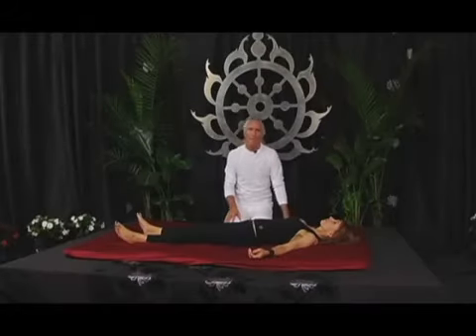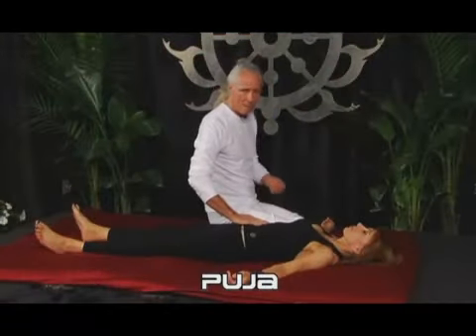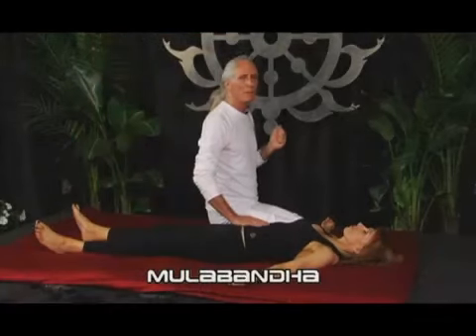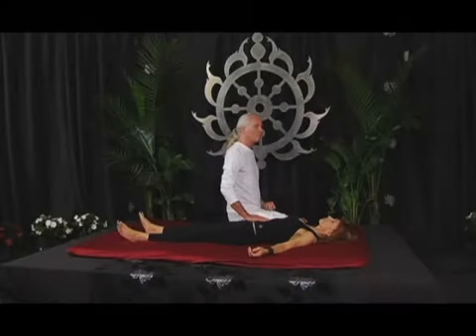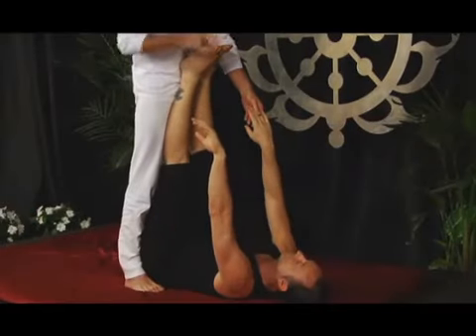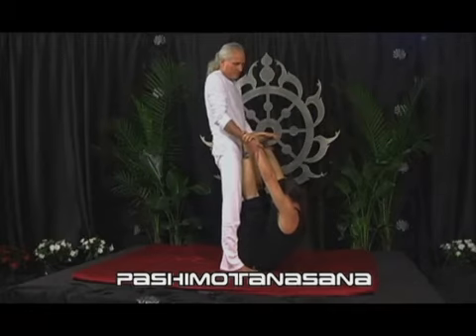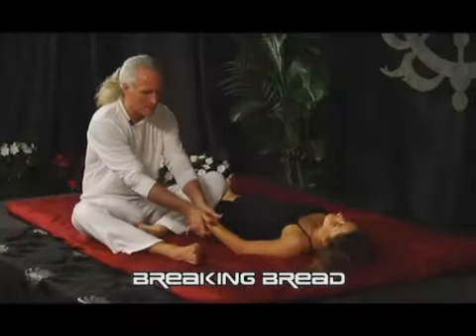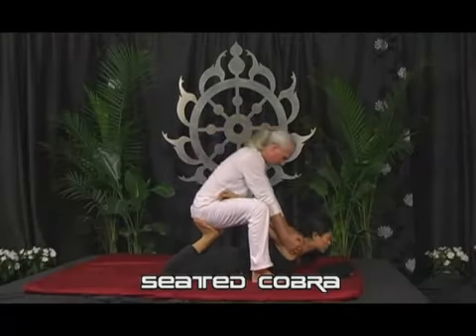General Overview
The Vedic Conservatory is a revered teaching association founded by World Massage Festival Hall of Famer “Mukti” Michael Buck, and is dedicated to promoting the noble and divine art of Nuad Boran, Vedic Thai Massage – Assisted Yoga, the revered folk art and medicine of ancient Siam, Thailand.

Our mission is to purely present Nuad Borarn’s therapeutic value with love, and to initiate certification to 250,000 Vedic Thai Massage students in the next 12 years. The spreading of this sanctified folk art will actualize the radiant transformations and blessings intended by Lord and Lordess for all. It has been integrated into the best yoga centers, health resorts, massage schools, medical institutions and psychiatric associations worldwide.

VC teachers travel worldwide to provide 2-7 day Bodywork Courses in Traditional Floor and Table Techniques accredited through NCBTMB.